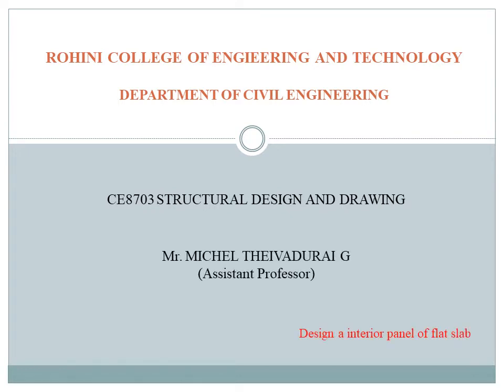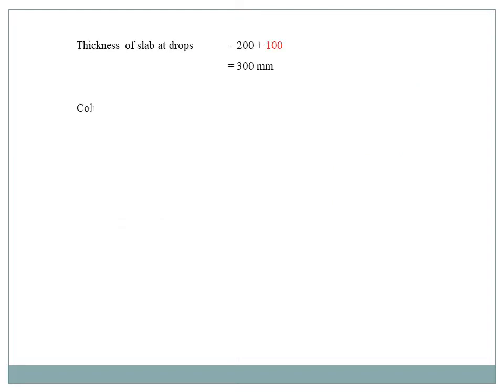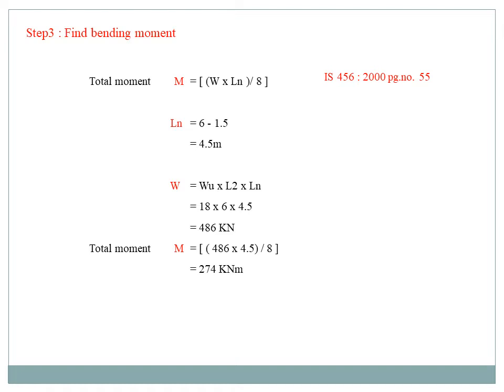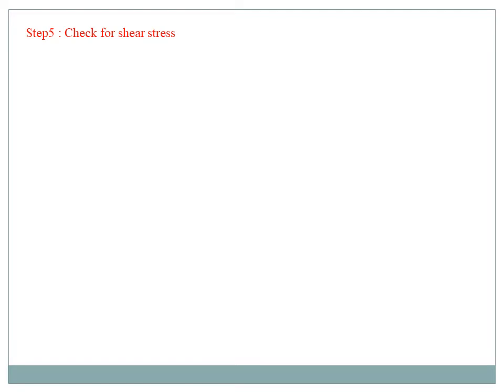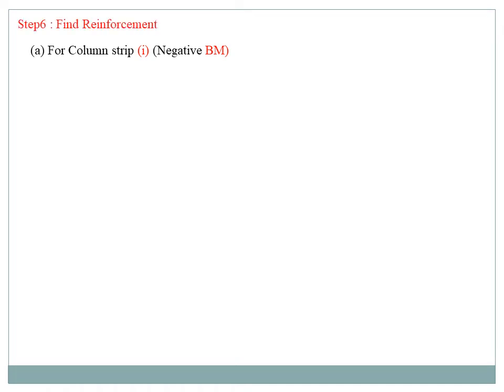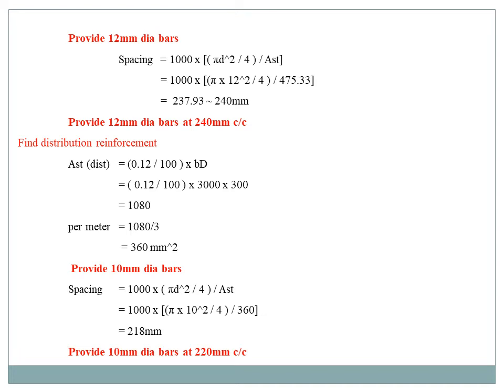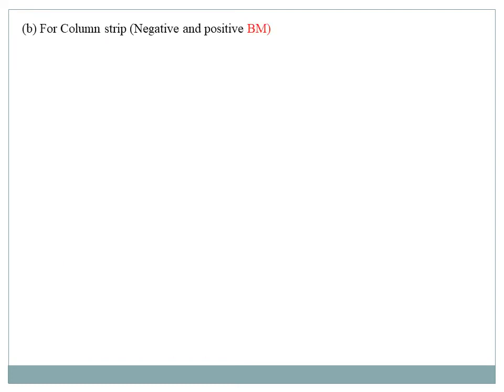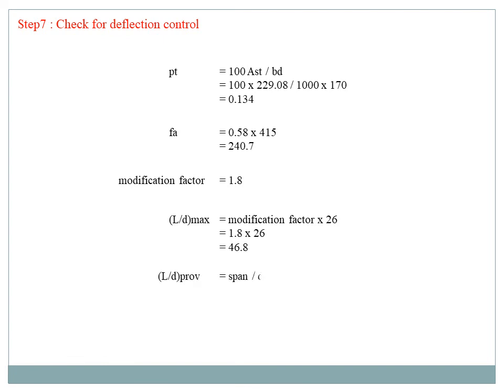Design of Interior Panel Flat slab